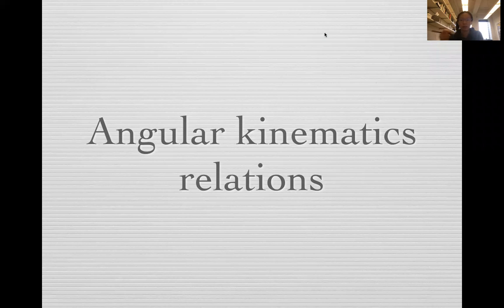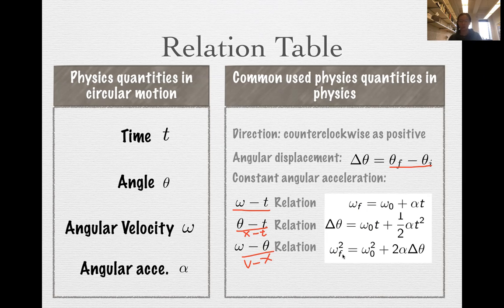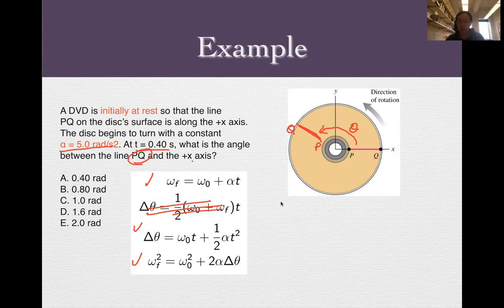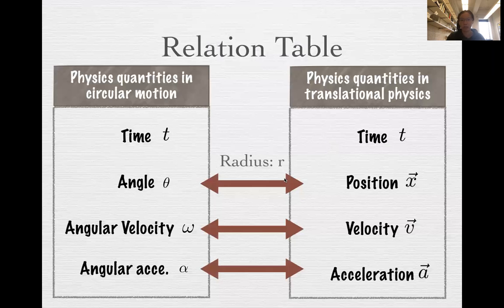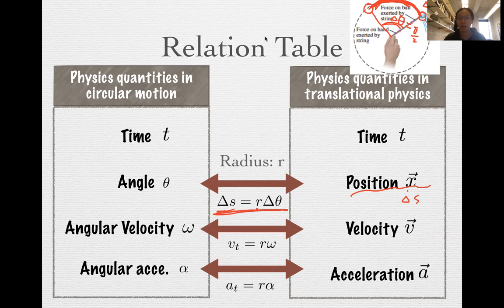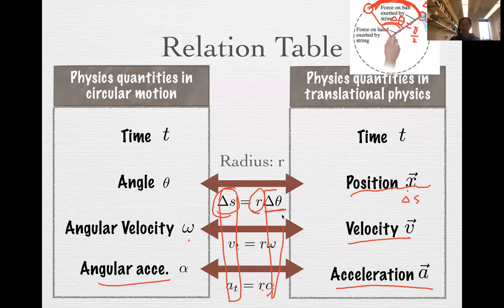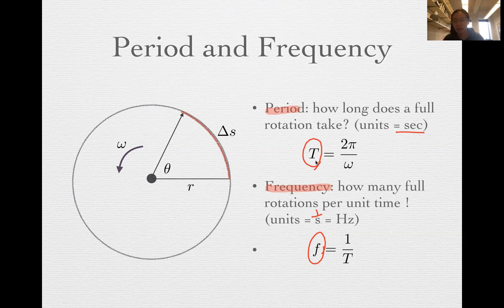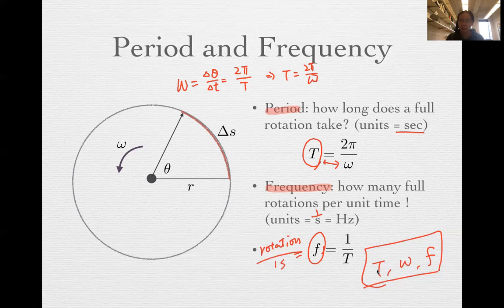Intro Physics L17-3: Relationship between P.Q.s in angular kinematics